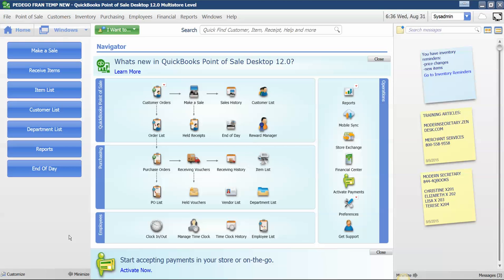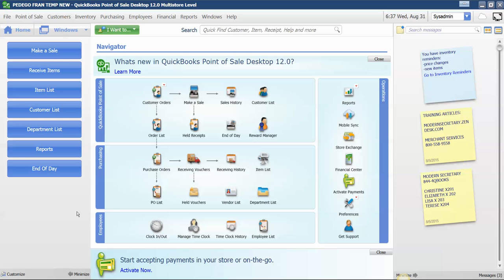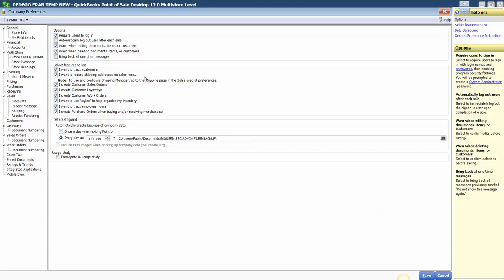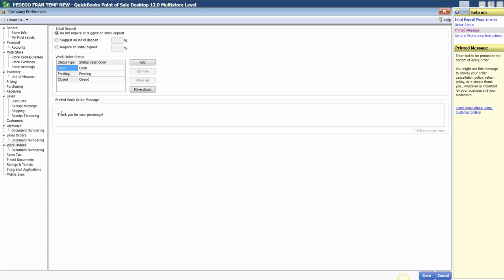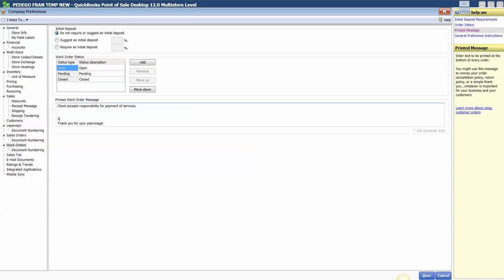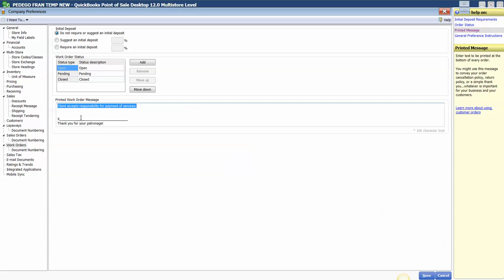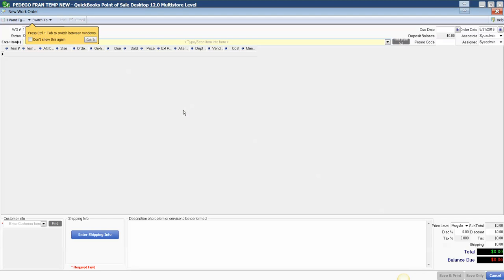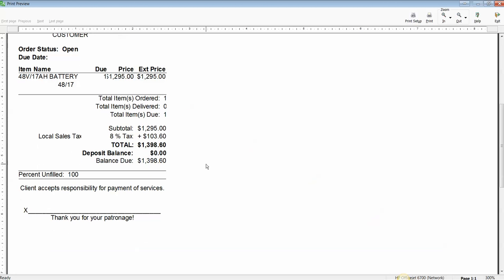QUICKBOOKS POINT OF SALE: ADD SIGNATURE LINE TO WORK ORDER, SALES ORDER, OR LAYAWAY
QuickBooks Point of Sale v12